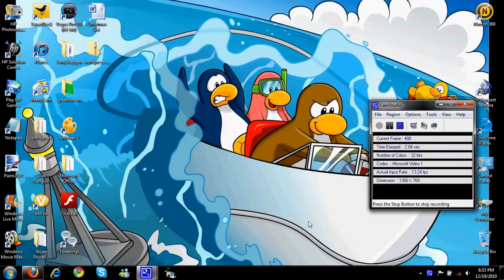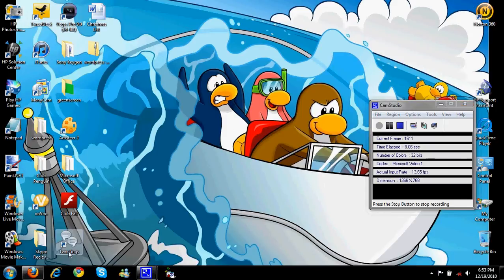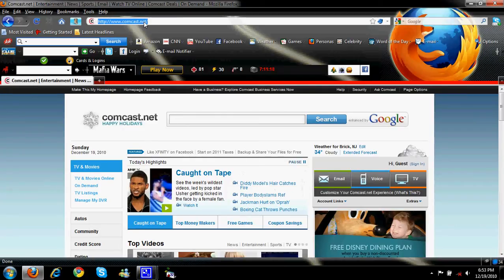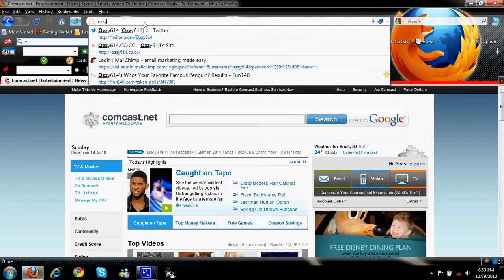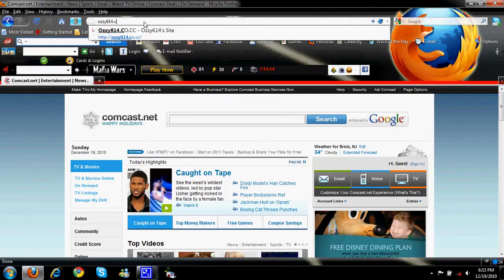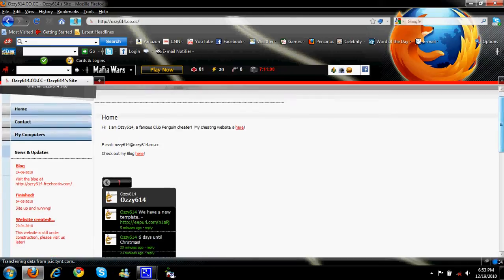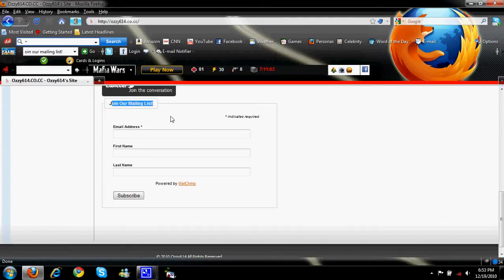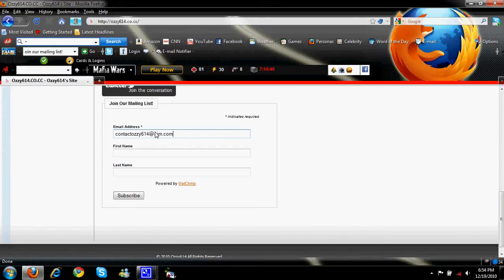How To Join My Mailing List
DOES NOT WORK ON THAT SITE!  USE

YOU MUST CONFIRM, TOO!